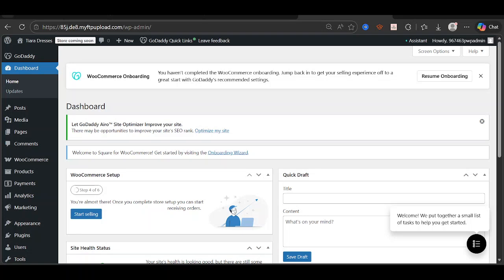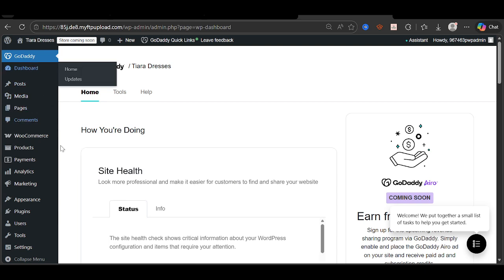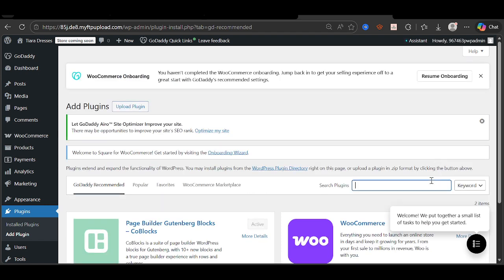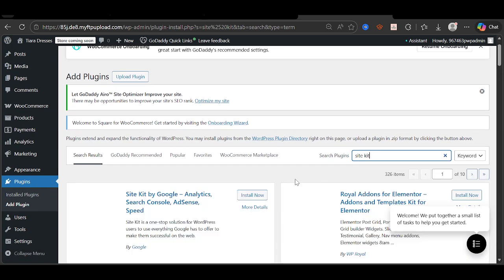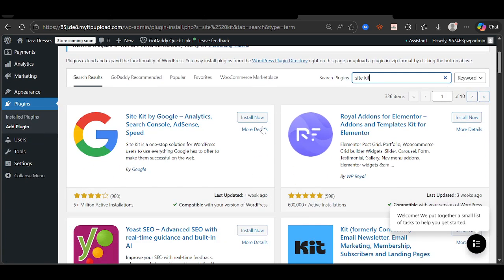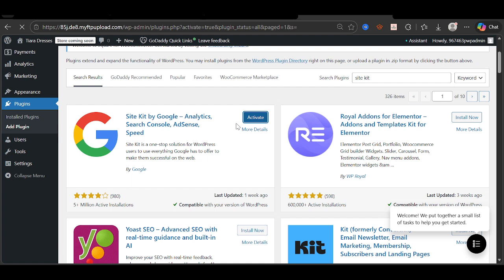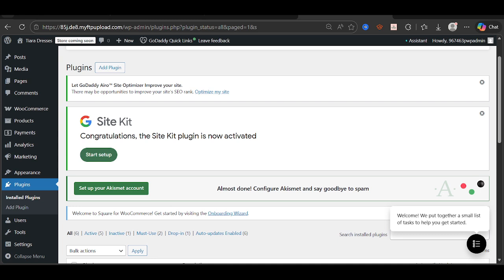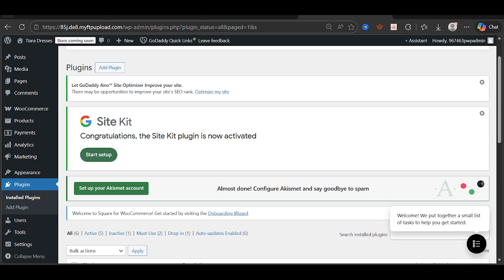How to Add Google Analytics to GoDaddy Website Builder 2026 (Complete Guide)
In this video, we will show you how to add Google Analytics to your GoDaddy Website Builder, allowing you to track your website's performance and user interactions effectively. Understanding your analytics is crucial for optimizing your online presence and making data-driven decisions for your website.

By watching this tutorial, you will learn the step-by-step process of integrating Google Analytics into your GoDaddy site. Enhance your website's performance metrics and start leveraging powerful insights today. Watch till the end to master this essential skill!